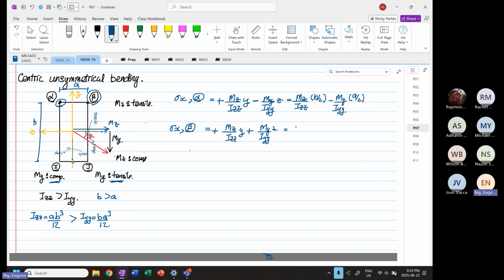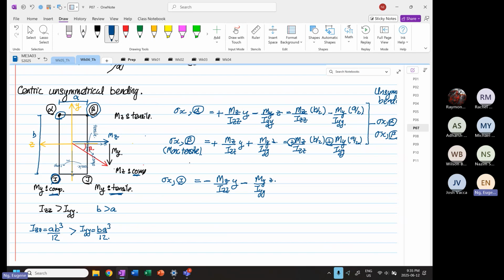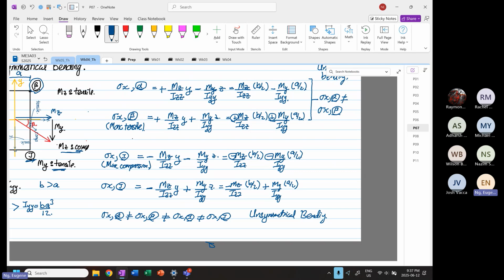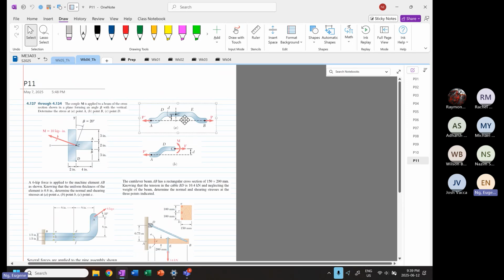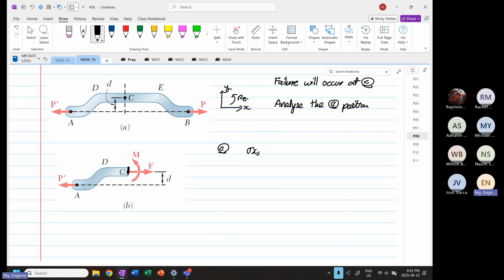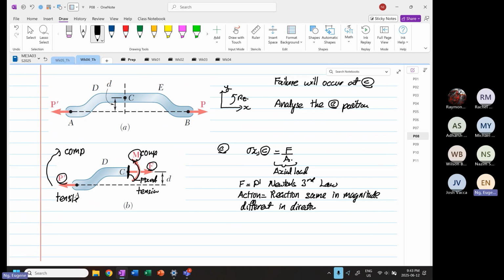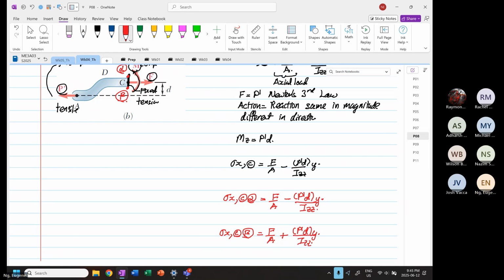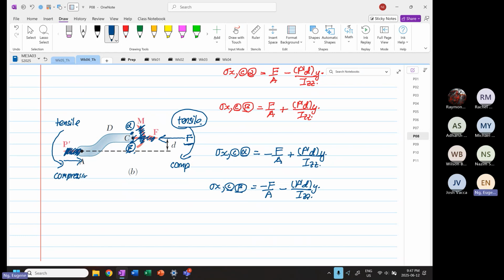Wk06 Thu P10: Mohr Circle and Normal Stresses Induced by Centric and Eccentric Bending Moment